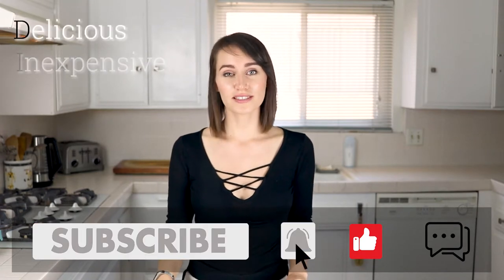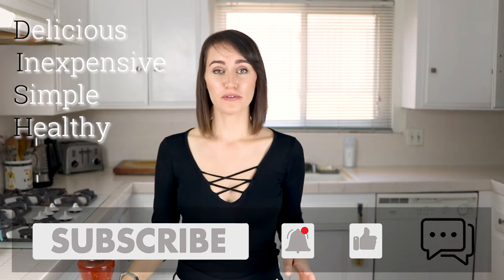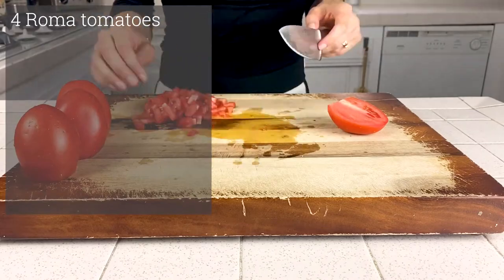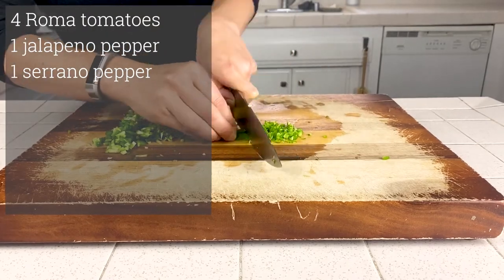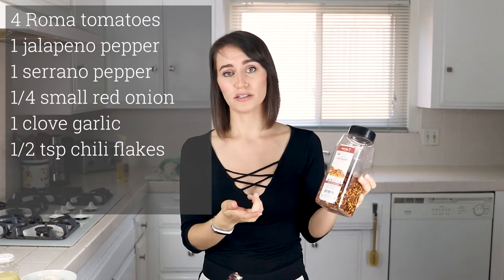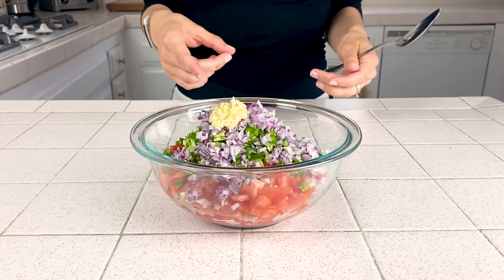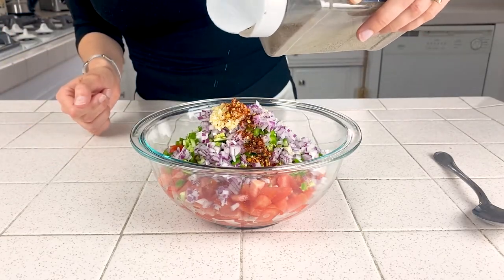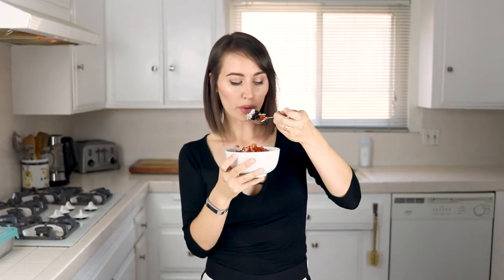Easy Fresh Salsa Recipe | Homemade Spicy Pico De Gallo From Scratch | Whole Food Plant Based Vegan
Today I’m bringing you a super simple recipe for my fresh homemade Pico De Gallo. It takes just a few minutes to chop up, mix together, and serve over rice and beans, with chips, in burritos, etc. It's cheaper than a store-bought, pre-made option and is deliciously fresh. Hope you enjoy 😀 Recipe on the blog

Time Stamps:
Intro: (0:00)
Details: (0:30)
Ingredients: (1:18)
Instructions: (2:01)
Cost & Nutrition: (3:25)